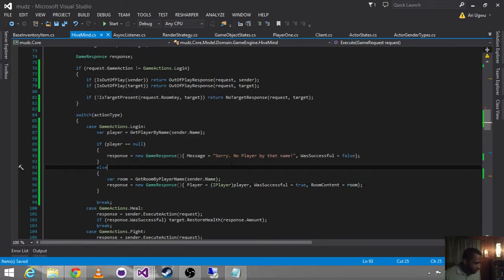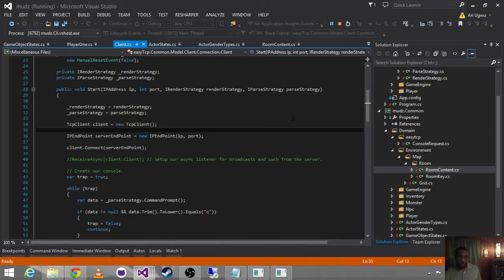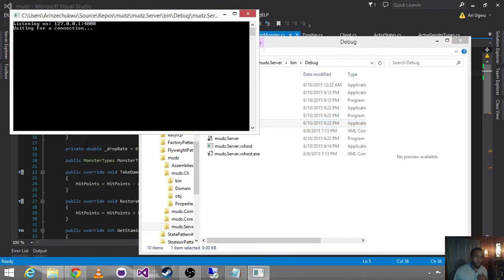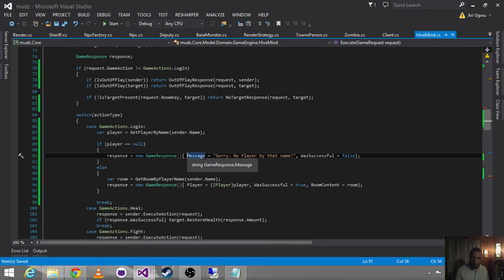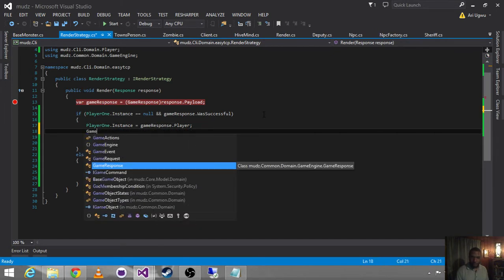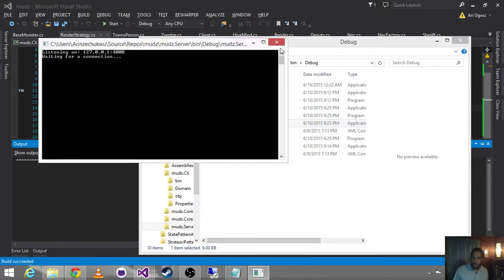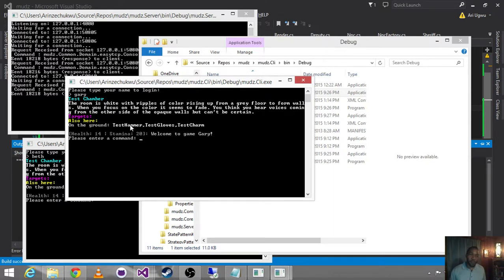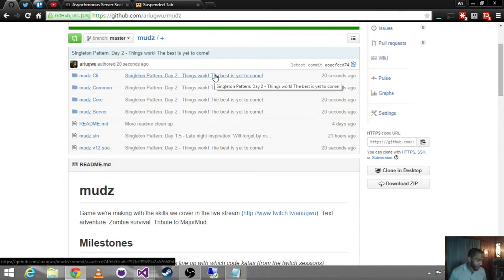C# Design Patterns: Singleton Pattern Part 2 (Part 11)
Singleton pattern.